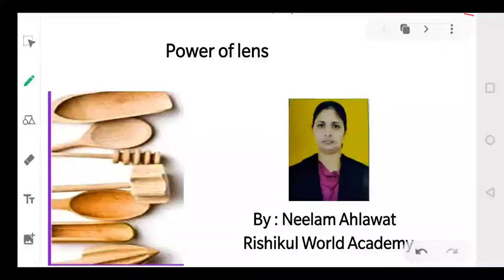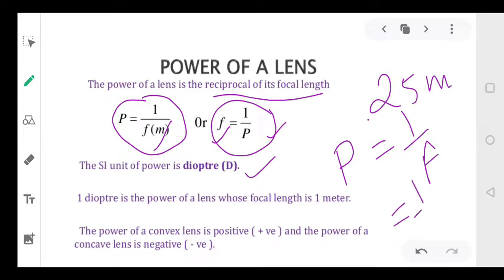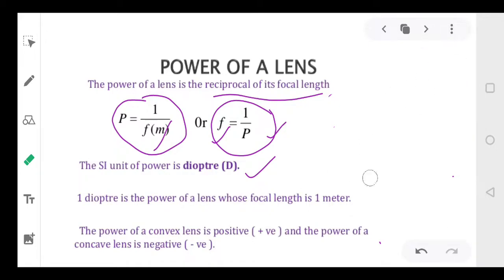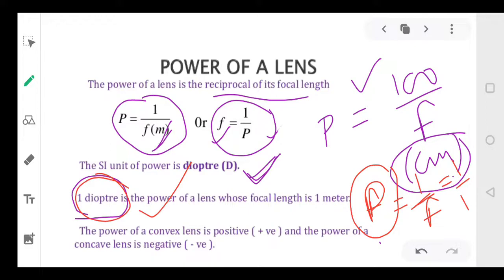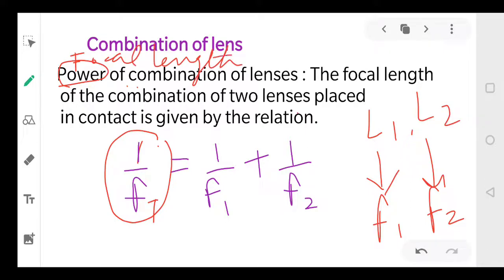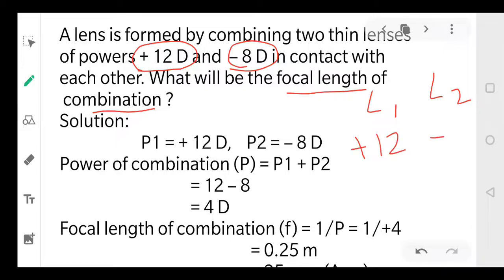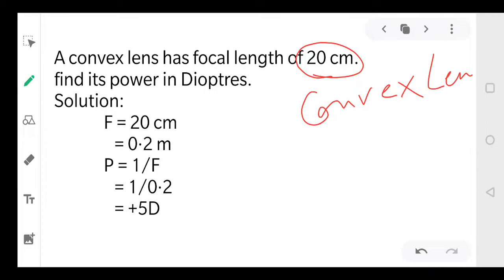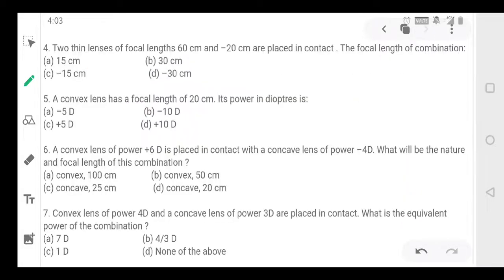Power of lens, (Class X) Science, 01/04/20